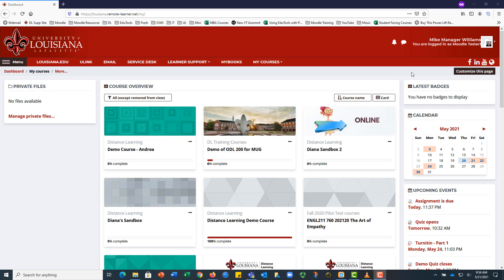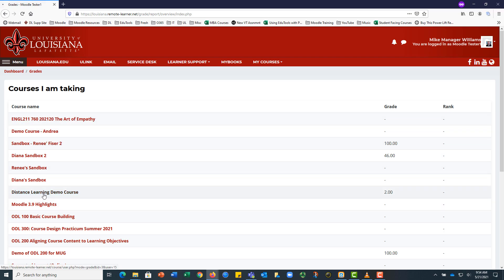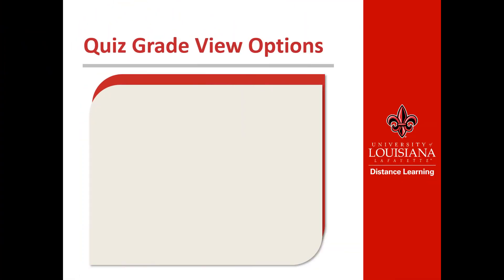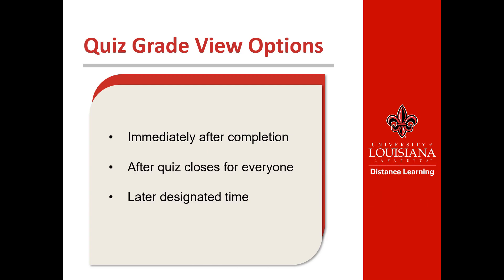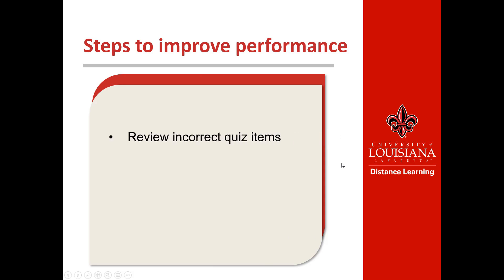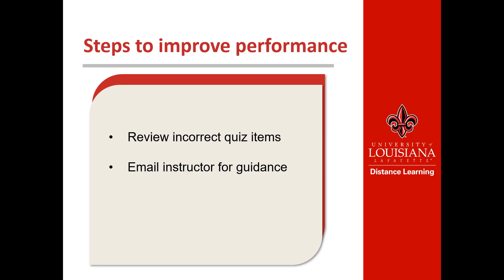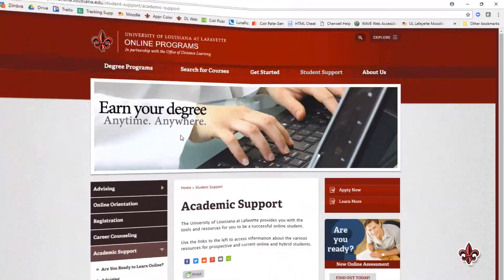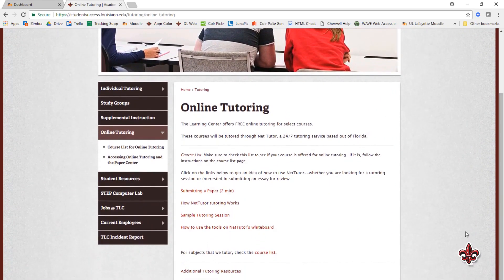Find your grades in Moodle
It's important to keep track of your progress throughout the semester, especially when you're learning online. Watch this video to learn how to find your grades in your Moodle dashboard.